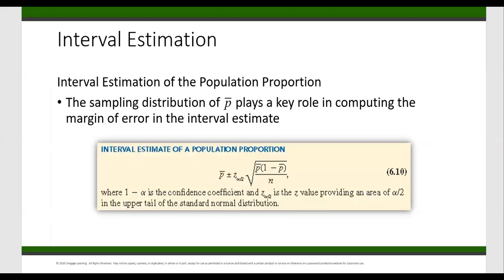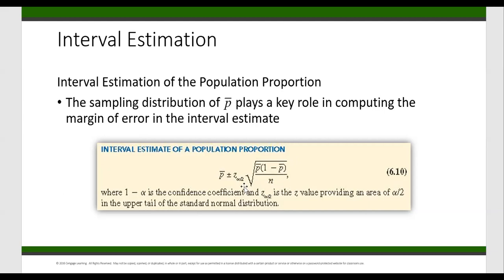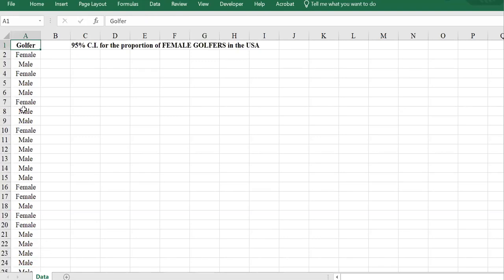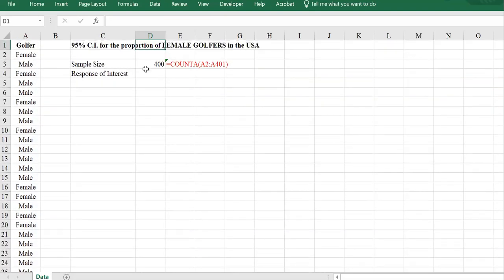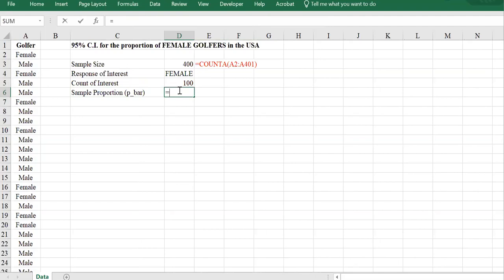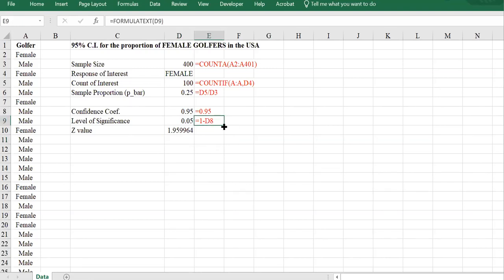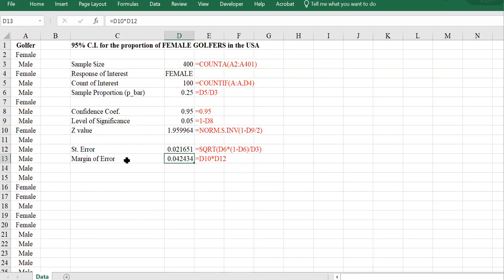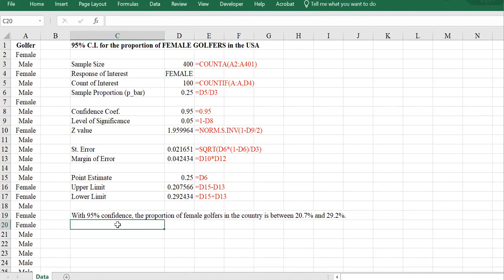Interval Estimation of the Population Proportion (Data file: WomenGolf)